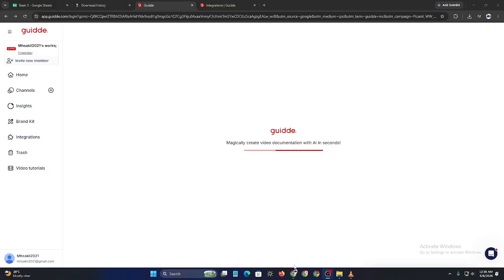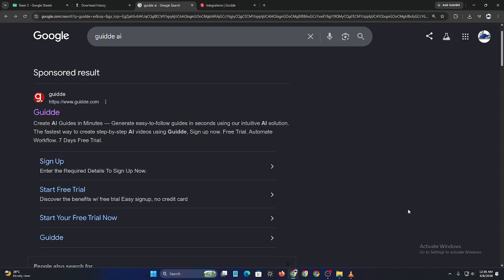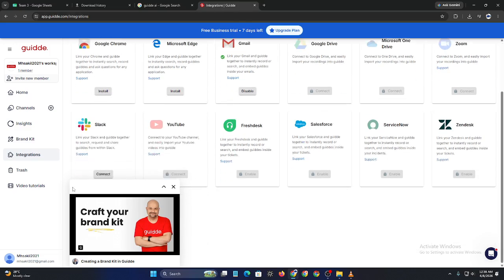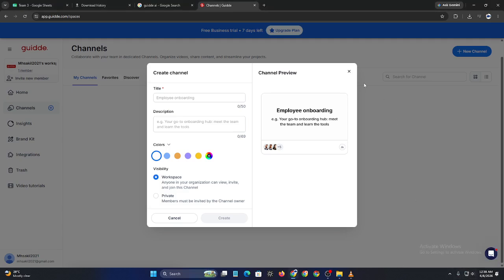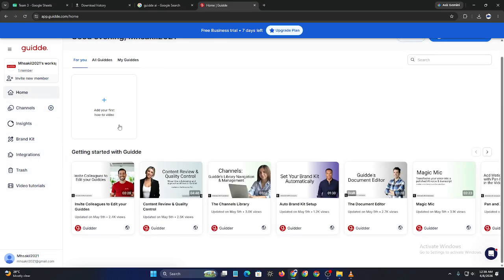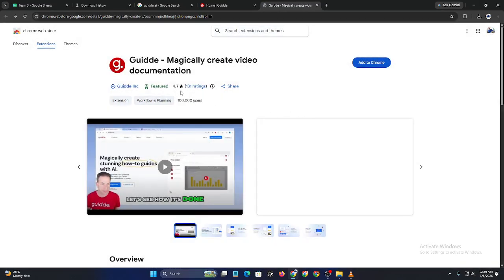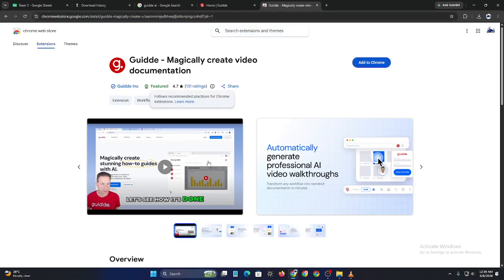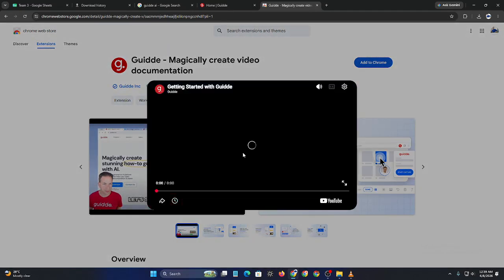How to Fix Guidde AI Export Failed Full Guide 2026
Learn how to fix Guidde AI export failed errors with this complete 2026 step-by-step guide. Discover how to troubleshoot video export problems, resolve processing errors, fix browser-related issues, manage project settings, and successfully export your tutorials and training videos from Guidde AI. Perfect for beginners, trainers, educators, support teams, and businesses.